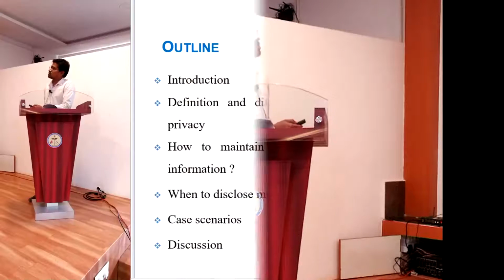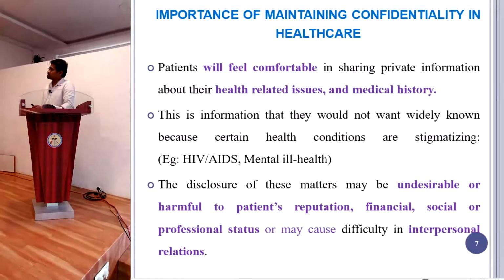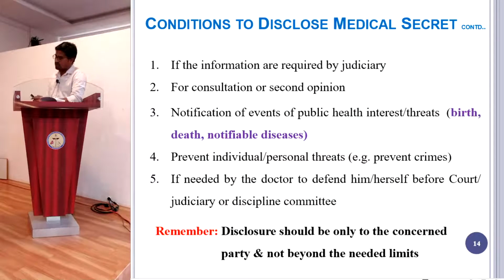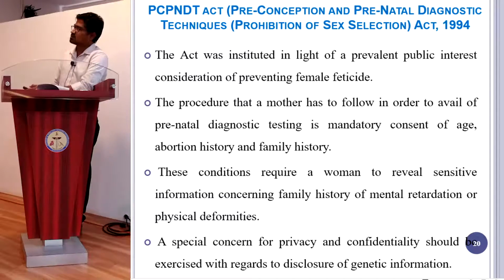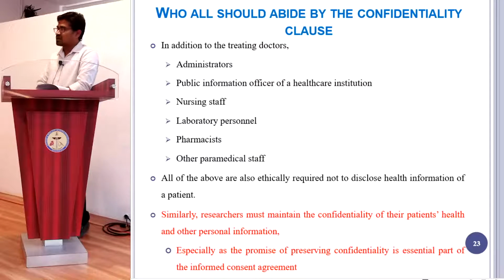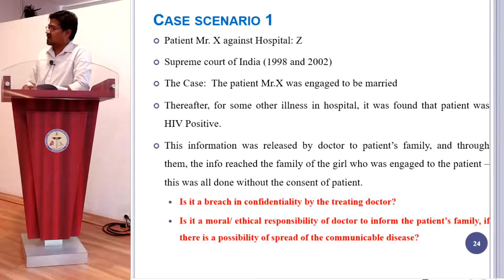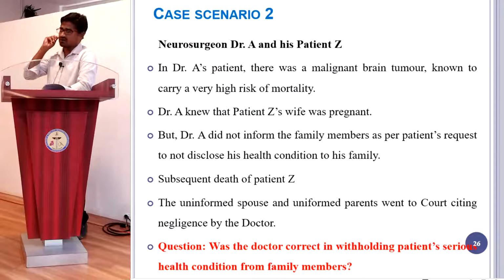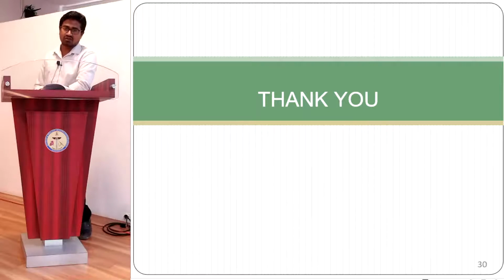FC 4.1 - Professionalism and Ethics - Part 3 - By Dr Basavaraj Savadi